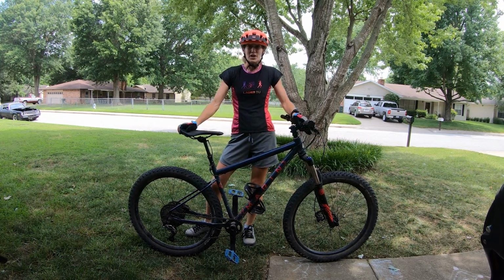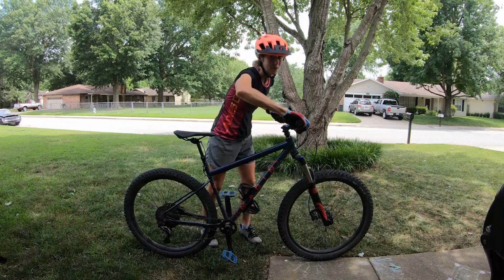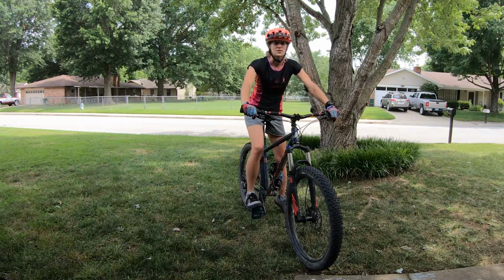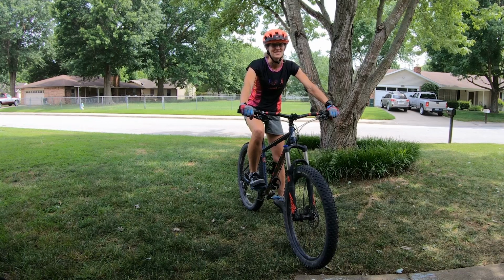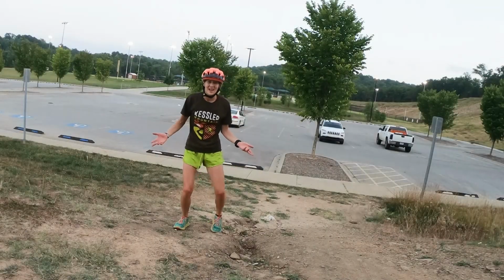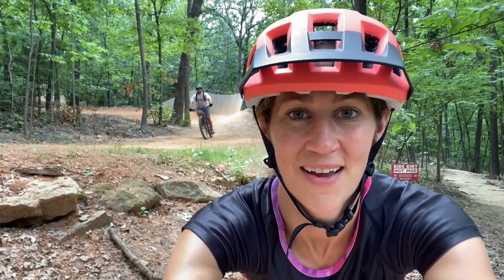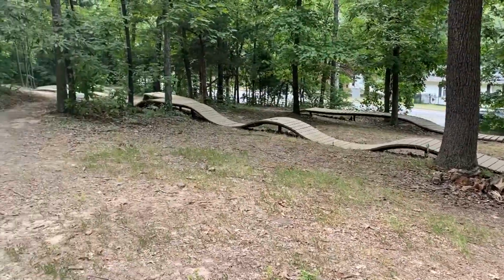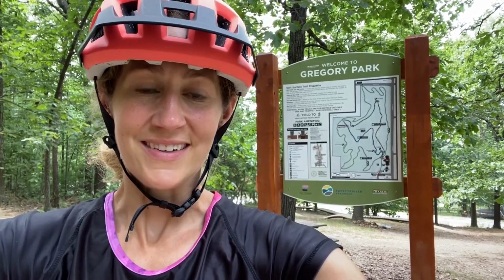July 17 - Biking on Fayetteville Trails